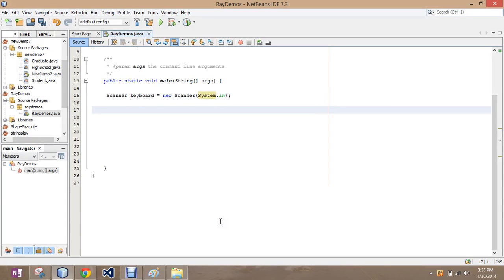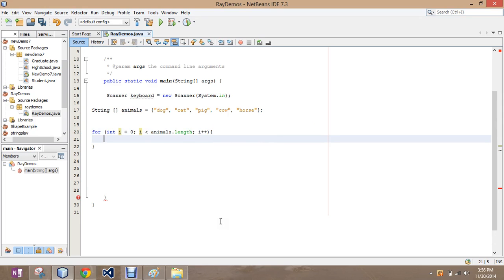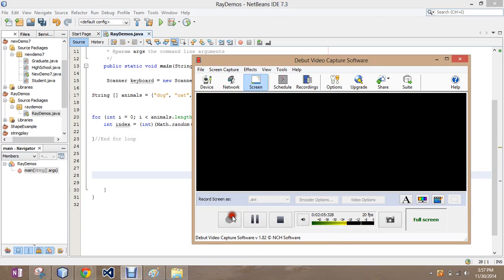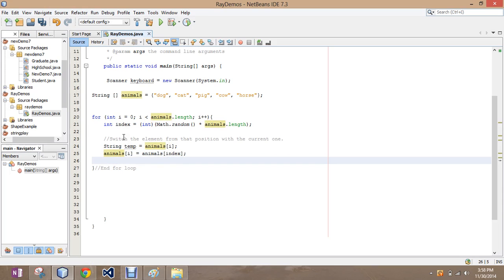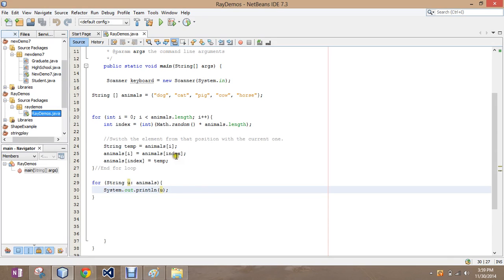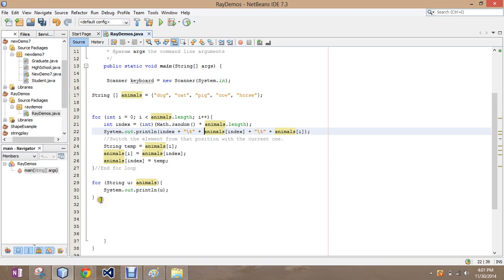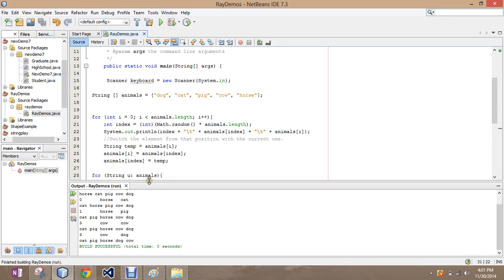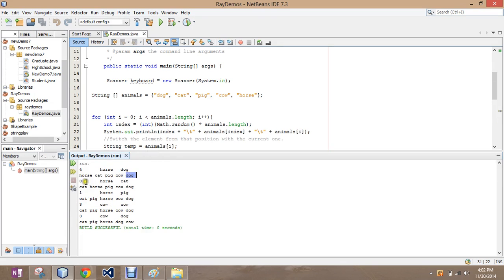Shuffling Arrays Java